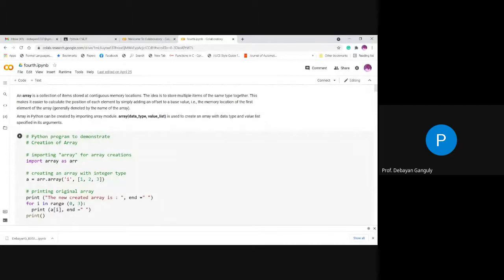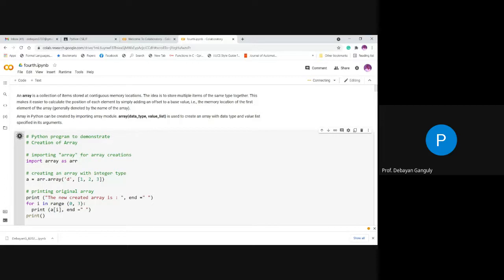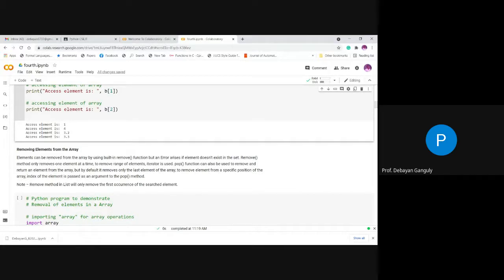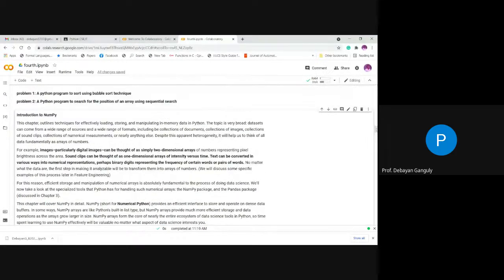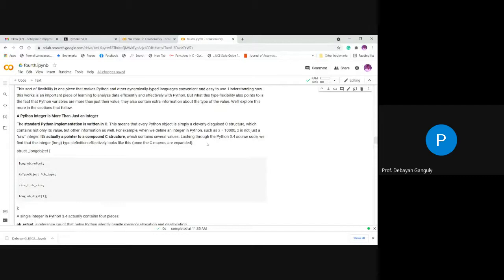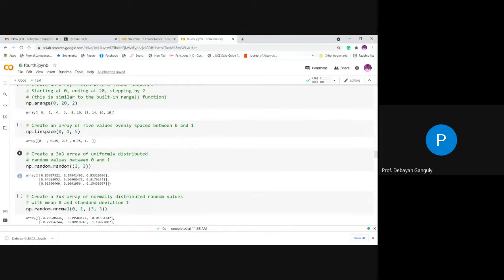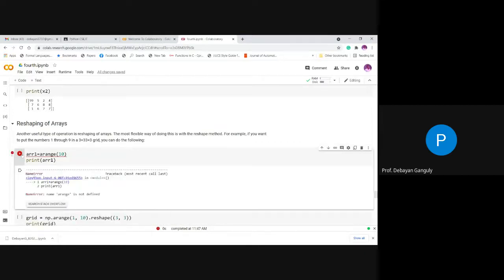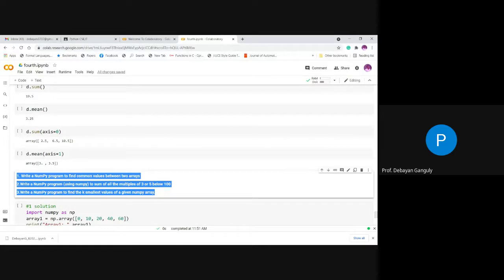class5 python array NumPy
Array
NumPy